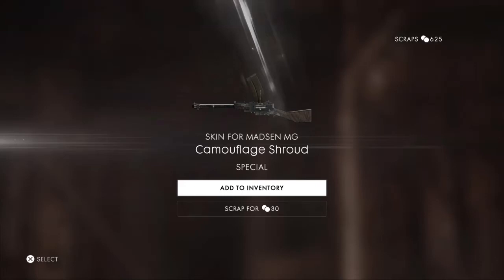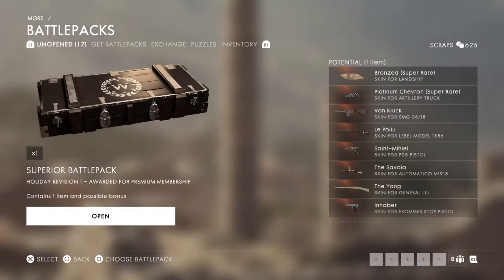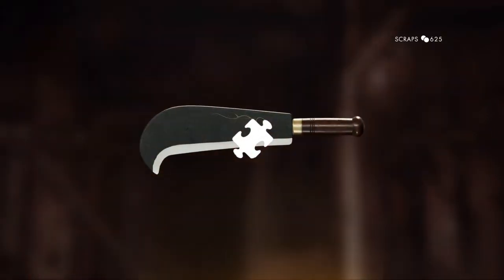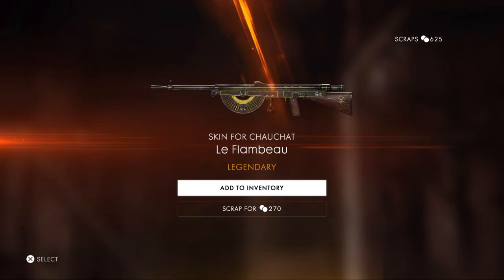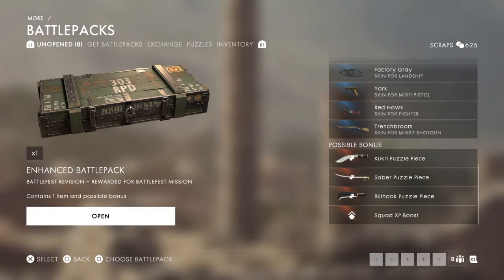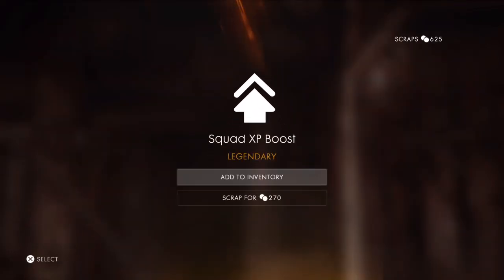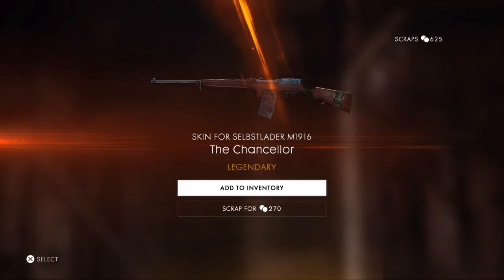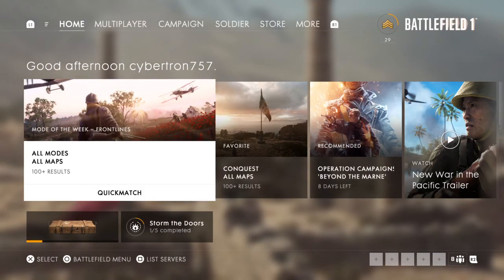Battlefield 1 Premium pass pack opening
BATTLEFIELD 1